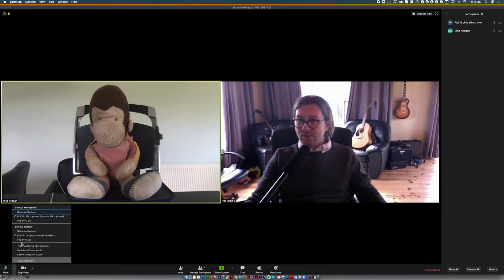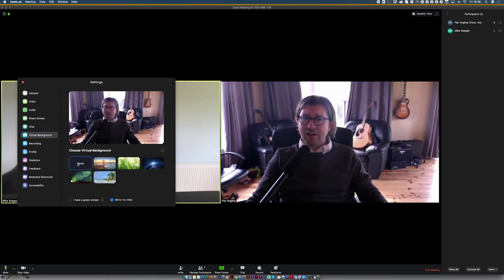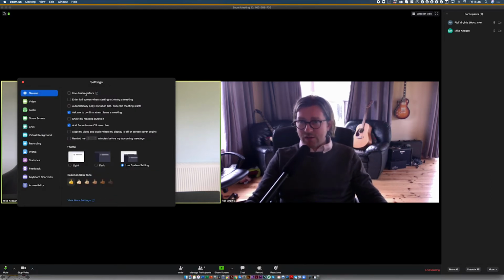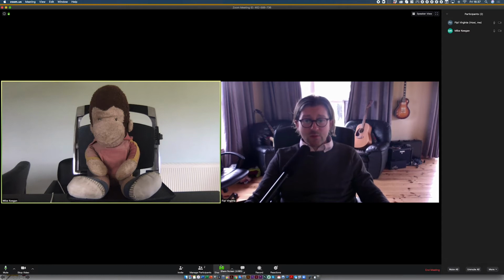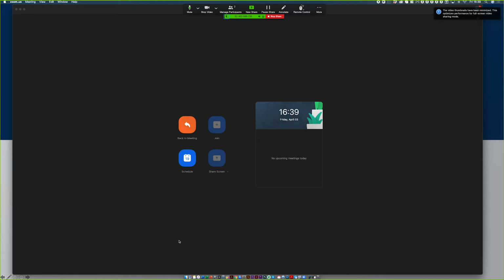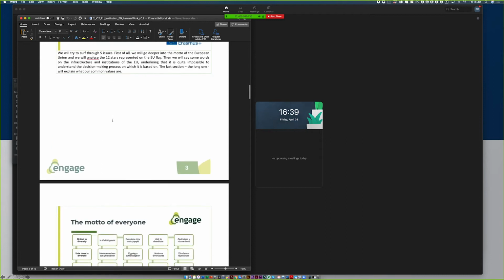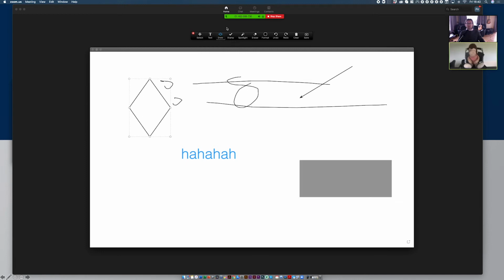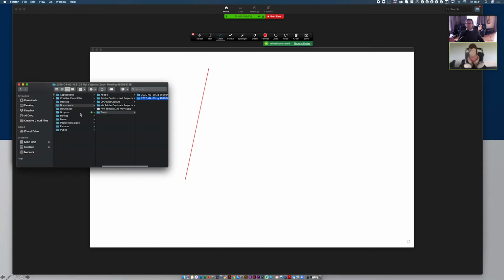Zoom - Features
Learn about the different features built into Zoom